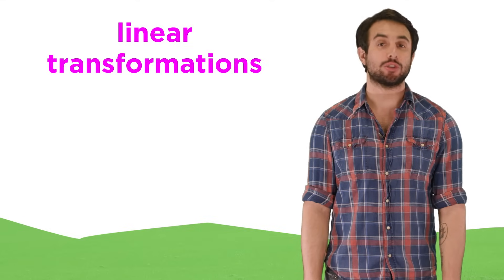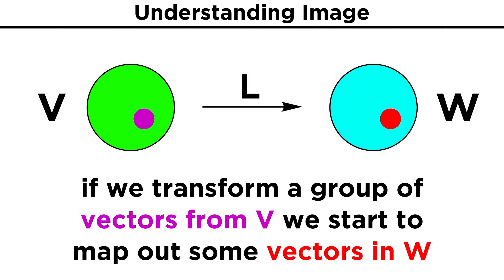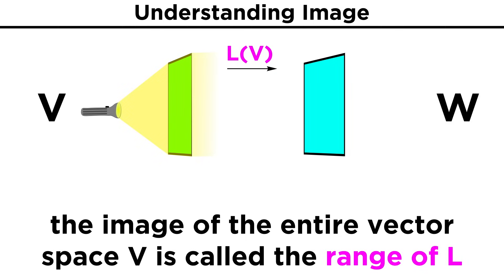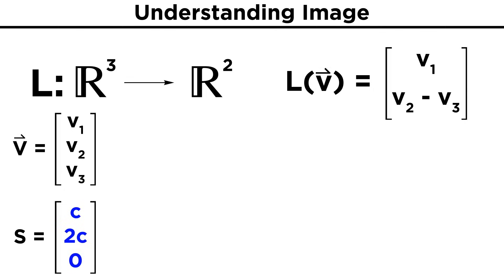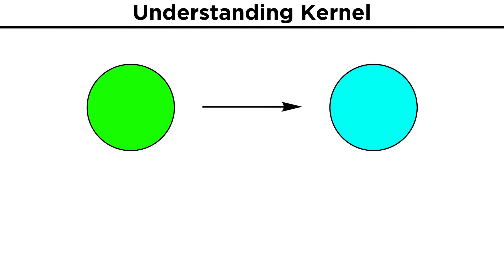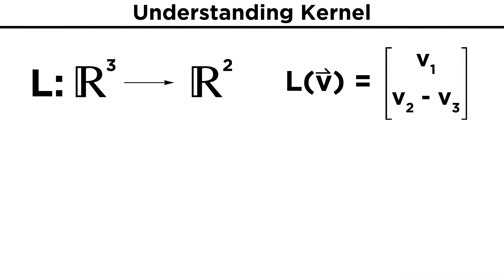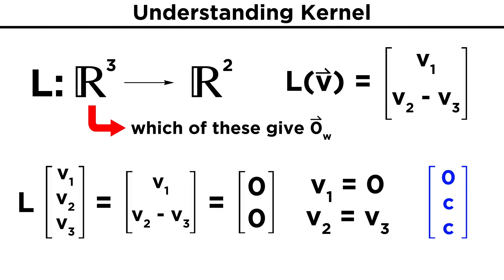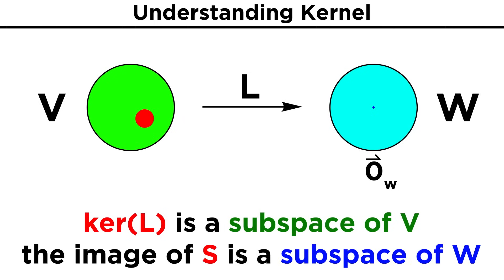Image and Kernel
Now that we've learned about linear transformations, we can combine this with what we know about vector spaces to learn about the concepts of image and kernel. Let's get a closer look!